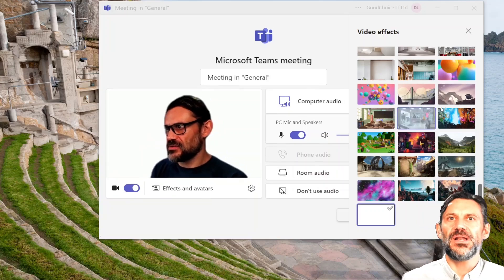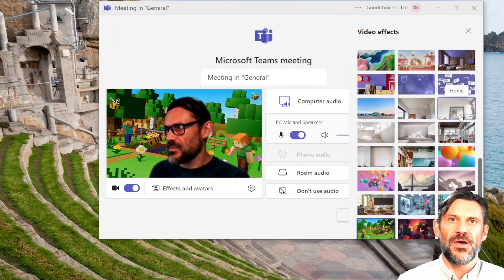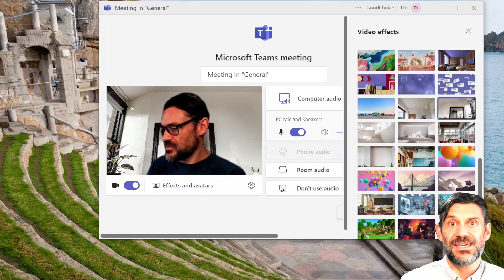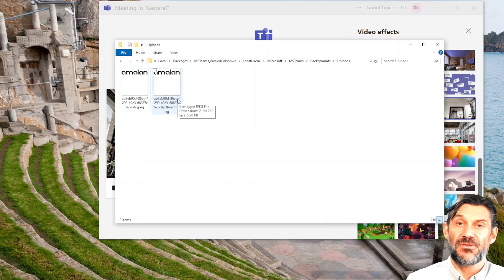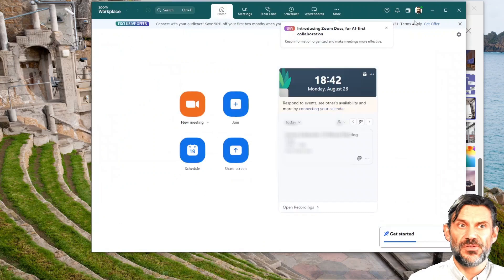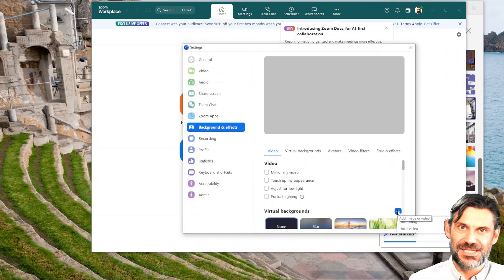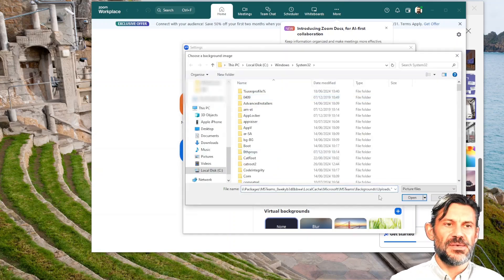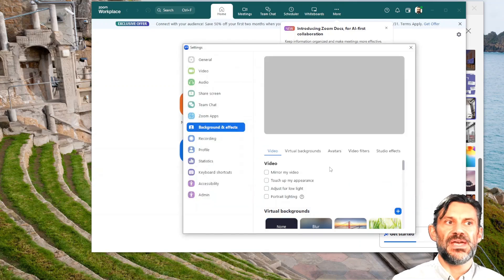How to export your teams virtual background to zoom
If you want to copy your custom virtual background from teams to zoom it’s really easy
You need to open the file in zoom
Copy and paste the path into zoom!
For the NEW teams it’s in:
%LOCALAPPDATA%\Packages\MSTeams_8wekyb3d8bbwe\LocalCache\Microsoft\MSTeams\Backgrounds\Uploads
The ones you downloaded are in the folder above but you are probably not really allowed to use them in Zoom
And for the old Microsoft  Teams:
%APPDATA%\Microsoft\Teams\Backgrounds